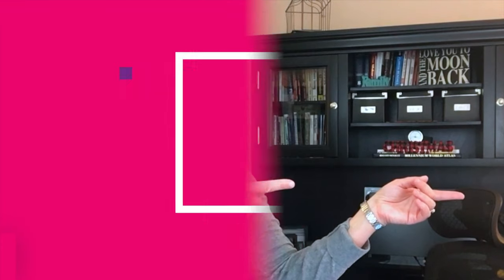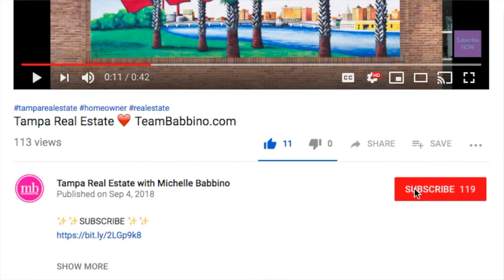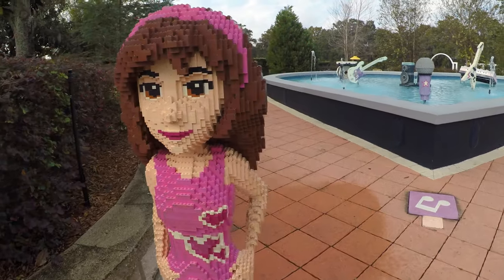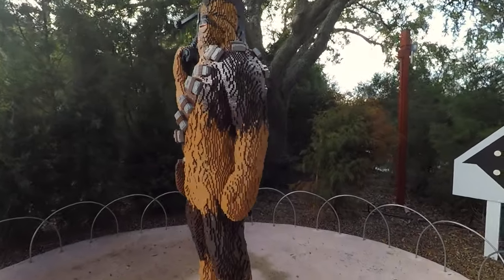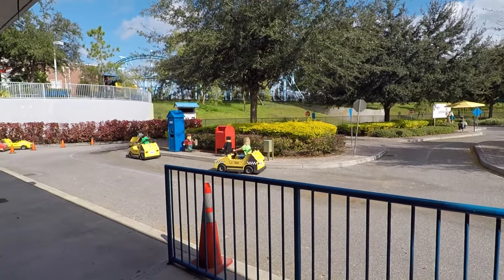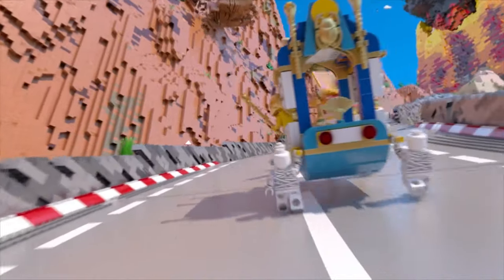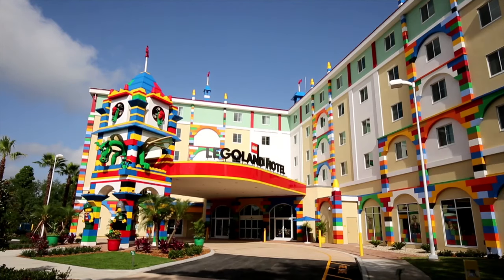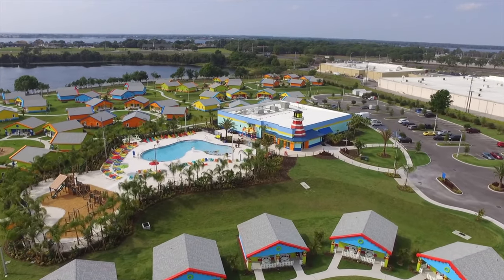Legoland Theme Park Florida - Winter Haven Florida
Legoland Florida is located in Winter Haven Florida which is about a 1 hour drive from Tampa, FL.  Legoland is a great park for all ages.  Legoland Florida Resort includes a 150-acre theme park, 5-acre water park, on-site accommodations.

🎥 Recent Videos

Music
Artist: Rodrigo Vicente
Title:  Kids World